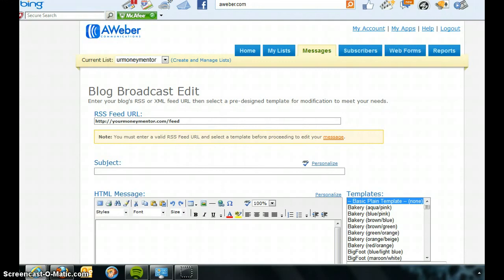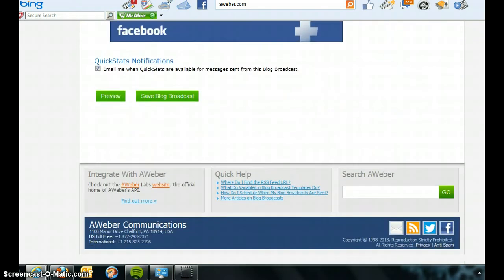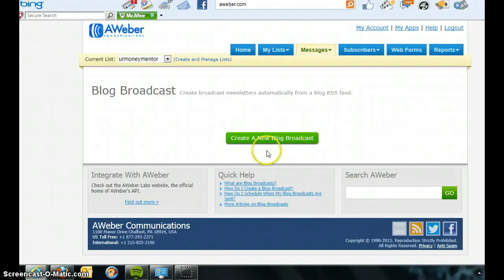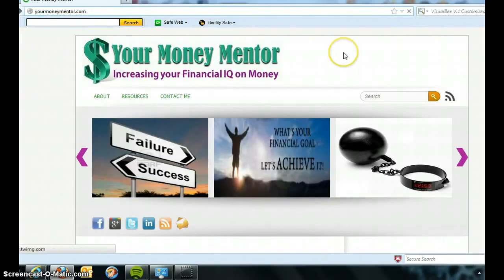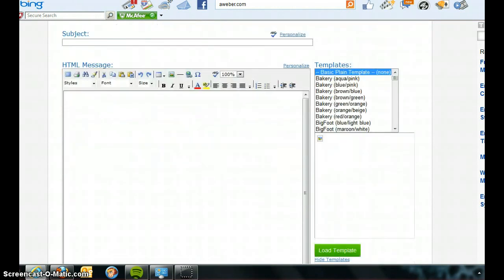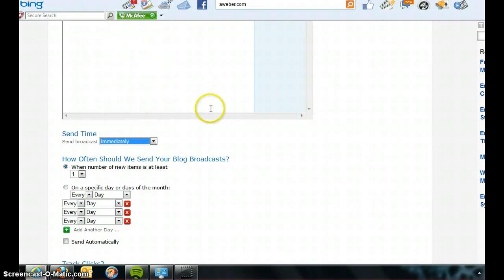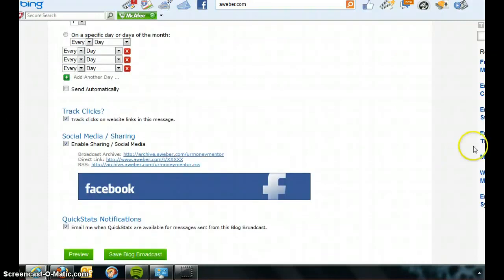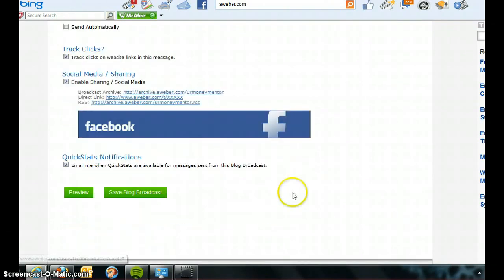How to connect a Blog to Aweber for list building.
This tutorial is showing you how to connect your blog to Aweber so list subscribers can get blog updates by email.

Keep list subscribers engage with your blog content by syndicating your blog through Aweber.